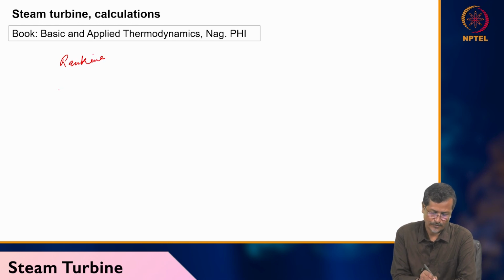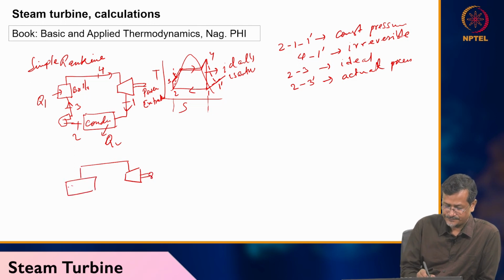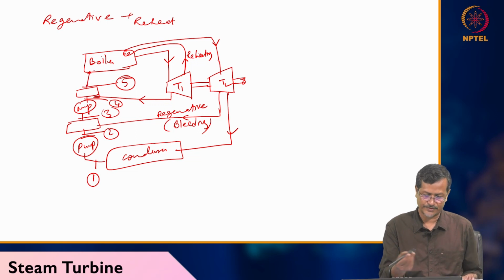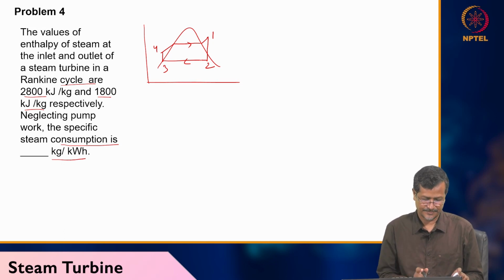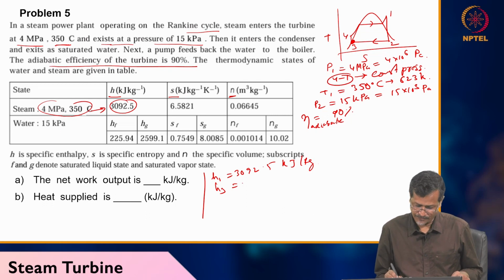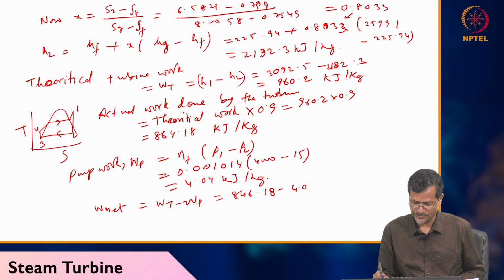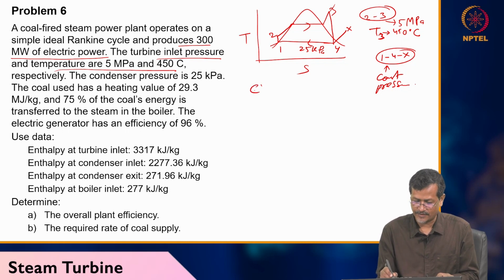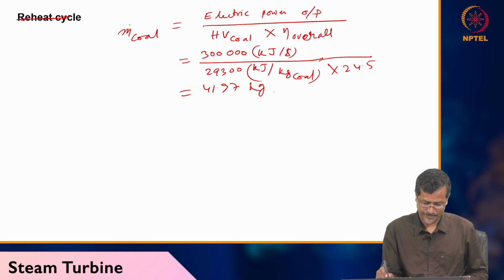W5L5_Steam Turbine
Rankine cycle, Reheating,regenerative system